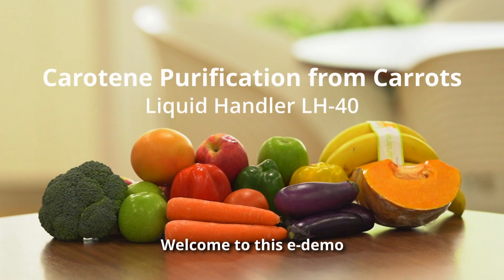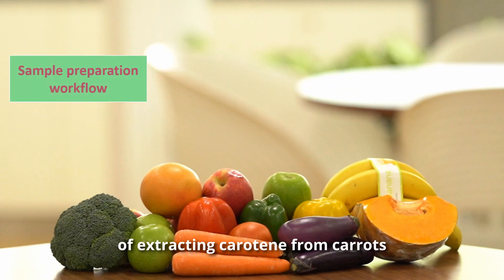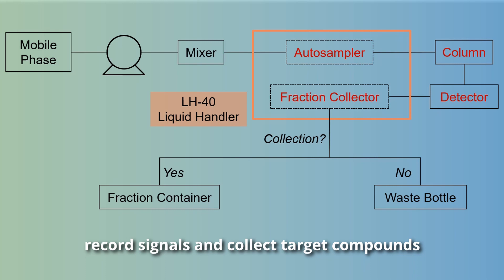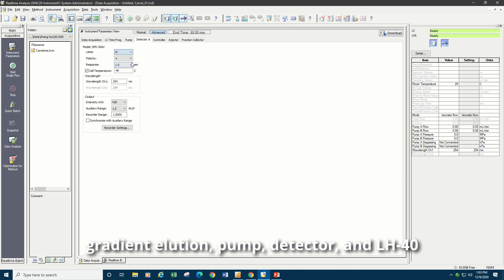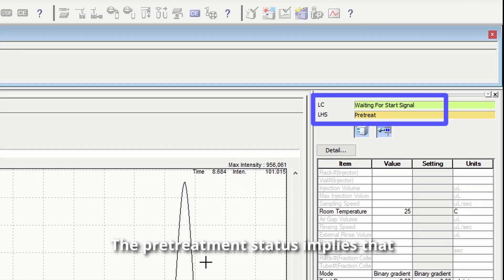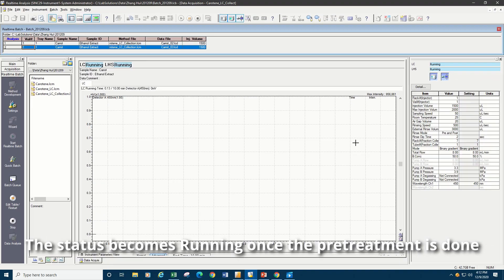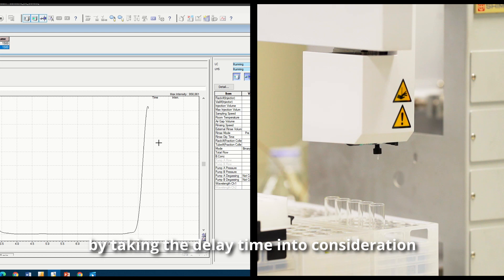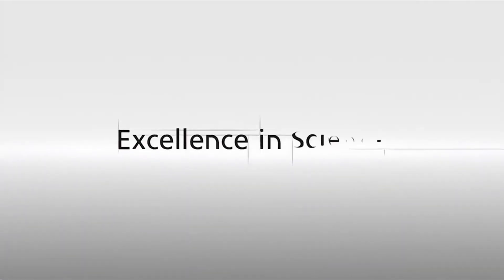Carotene Purification from Carrots using Shimadzu Preparative HPLC with Liquid Handler LH-40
Purification of nutrients from food can be automatically done by Shimadzu preparative HPLC. This demo video shows how to purify carotene, one crucial carotenoid, from carrots. Ethanol is used to extract carotene from homogenized carrot samples. After centrifugation or filtration, the extract can be directly injected into a Shimadzu preparative HPLC system via a liquid handler (LH-40) for analysis and fraction collection. LH-40 is part of the system and is capable of conducting sample injection, fraction collection and sample re-injection. Manual fractionation, time program fractionation and peak integration fractionation are three fraction collection methods. The simulation function of LH-40 helps users to conveniently set fraction collection parameters. With Shimadzu preparative HPLC, targeted components of a sample can be easily and precisely separated and collected.